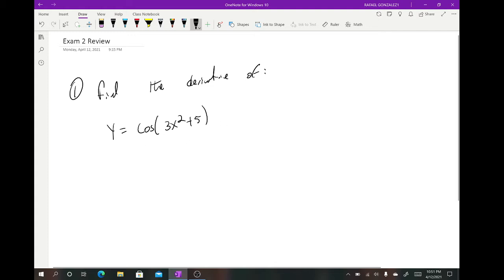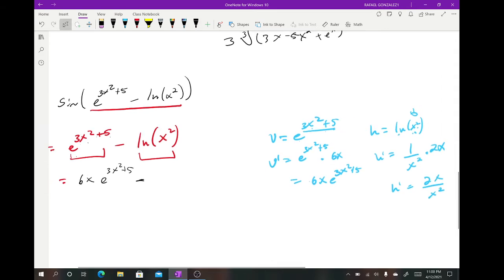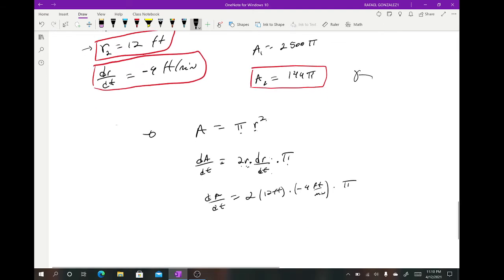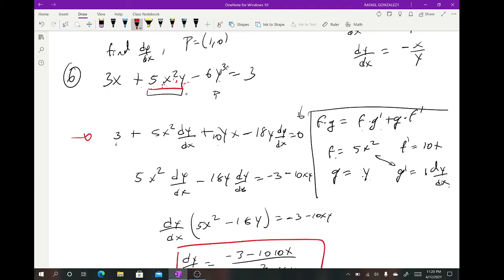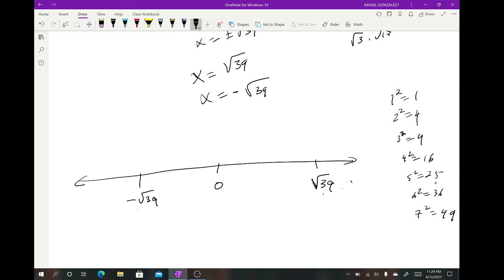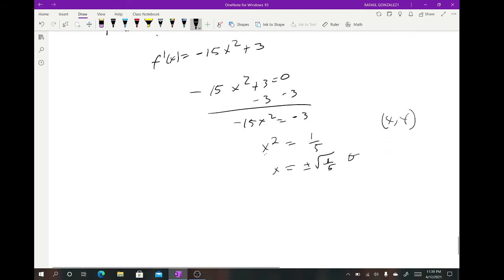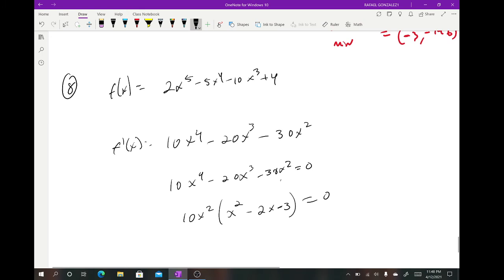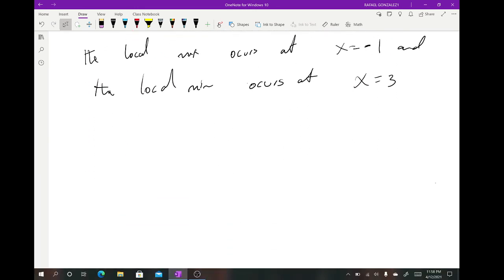Exam 2 Review